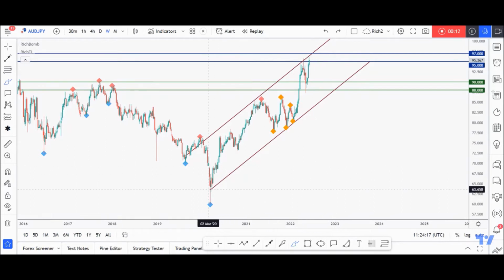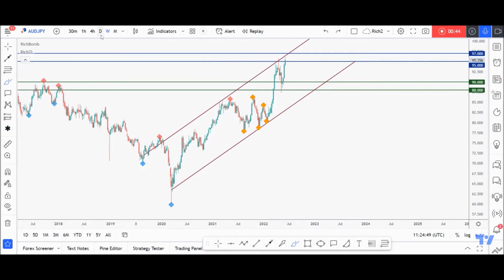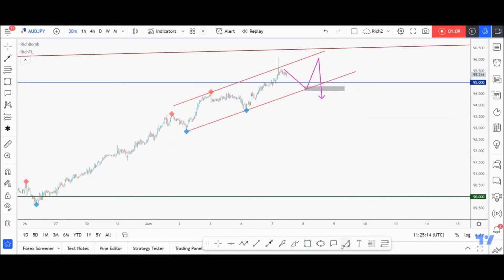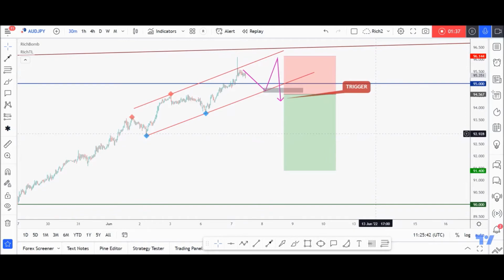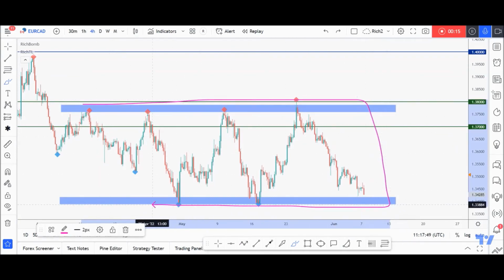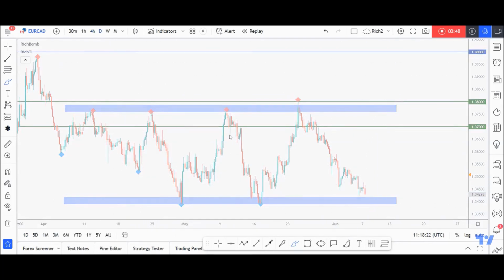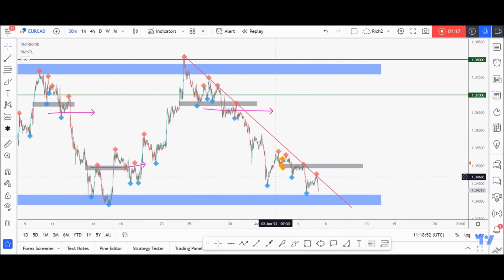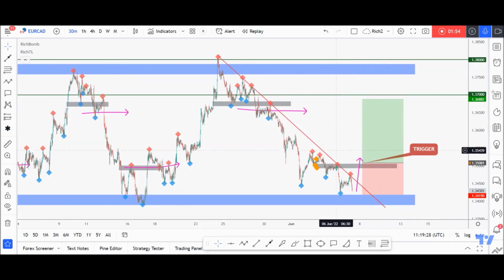AUDJPY & EURCAD - Detailed Analysis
📌 AUDJPY & EURCAD - Detailed Analysis - Mini Full Course!

In this video, I will be sharing my thoughts on AUDJPY & EURCAD and when/where I will be looking for buy setups.

📌 The main advantages for me were:
- Fast withdrawals
- 4+ Stars Reviews on TrustPilot!